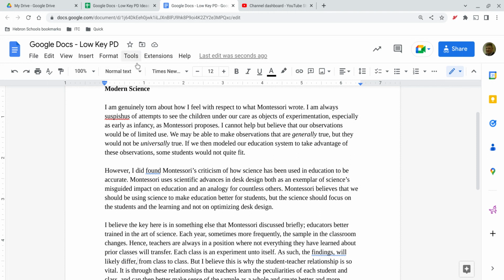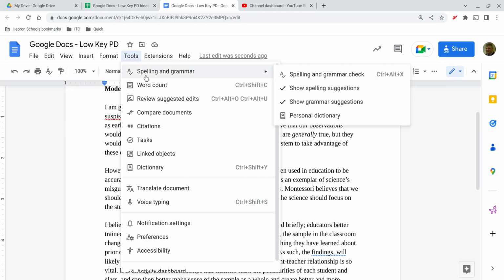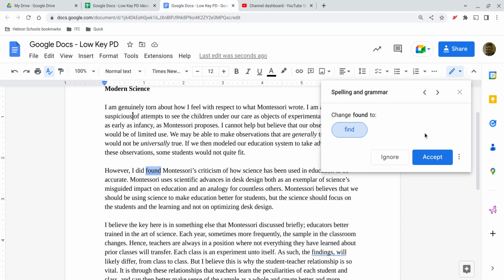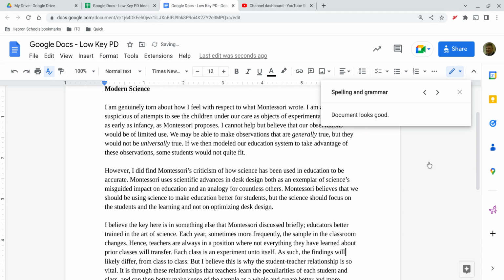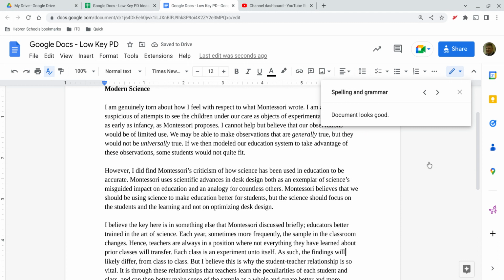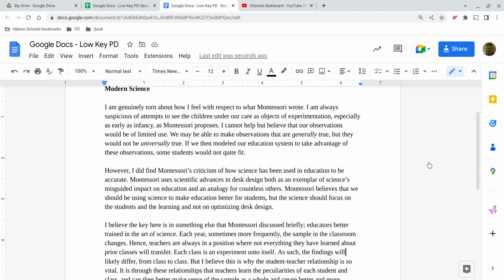Low Key PD: Google Docs - Tools - Spelling and Grammar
In this video we explore using the spelling and grammar checker in Google Docs to tidy up your writing. This includes the ability to add words to your personal dictionary so that the spell-checker will ignore those words.